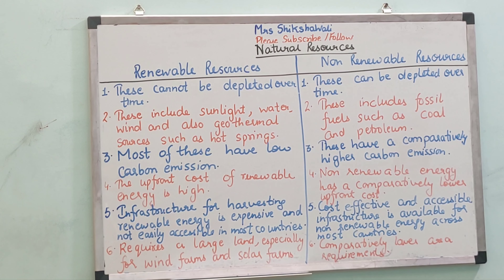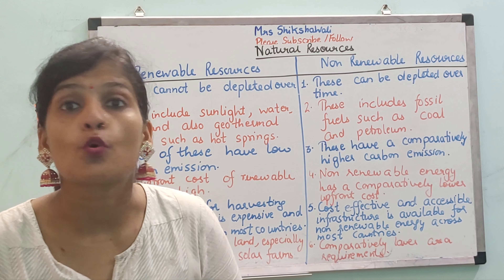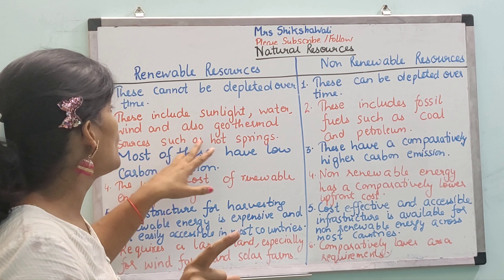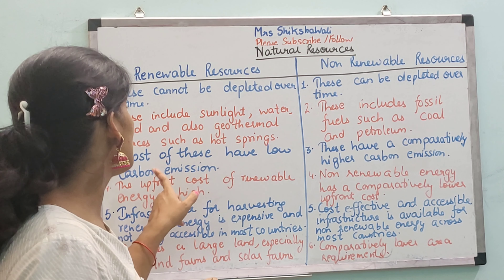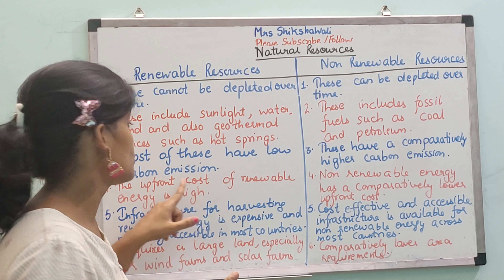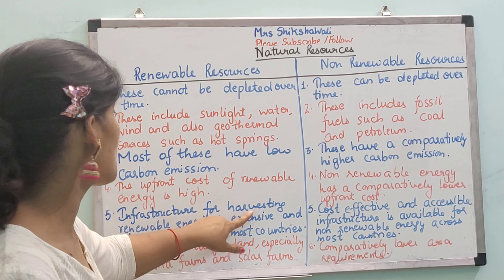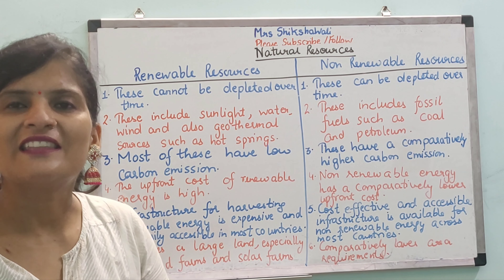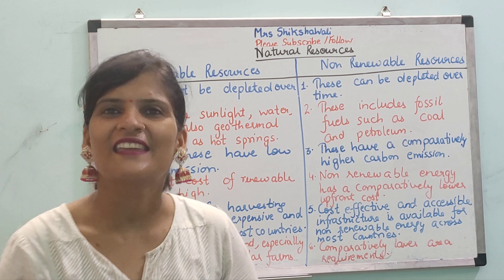Natural resources |Difference between Renewable resources and Non Renewable Resources |Science